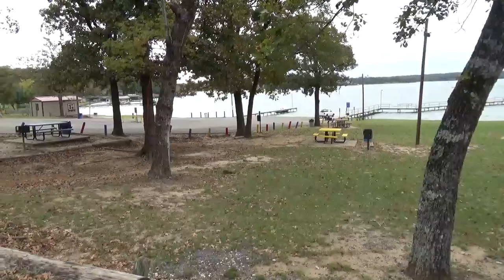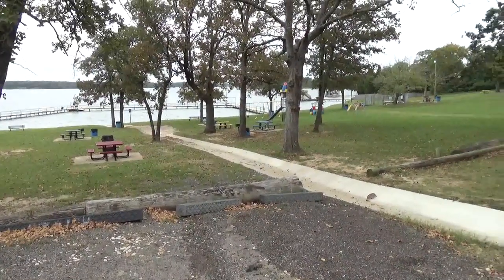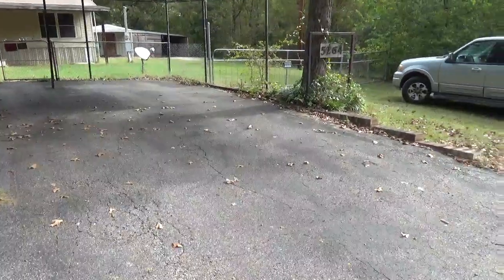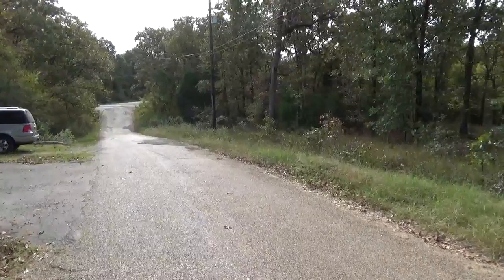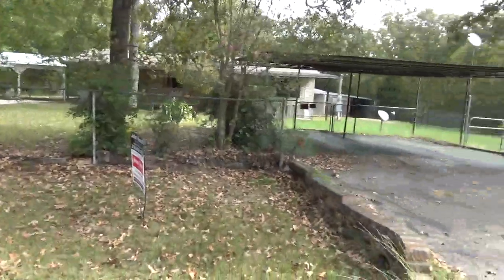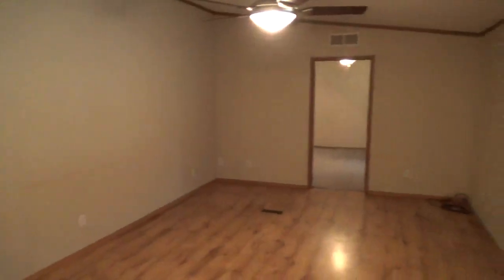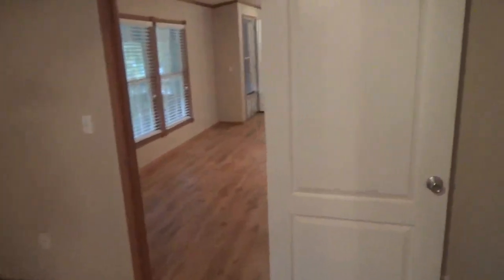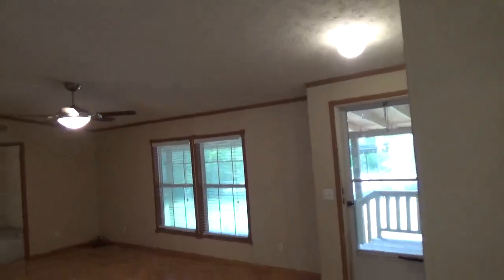SOLD 5264 Tom Hickman Malakoff Tx- Off Water Escape with Waterside Park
$84,900 mls 93565  Listed by John Hassell

 Very nice 3/2 Double-wide with front and back decking setting on 4 fenced lots! Covered Parking and workshop. Nice launch area for your boat and good access to the lake. This is a very well kept home with an open floor plan. Very family-friendly. Priced to sell Quickly!

 Listing Office: Johnson Monroe, Realtors (#:12)
Mail City: Gun Barrel City
Mail State: TX
Mail Zip Code: 75156
Listing Agent: John M Hassell (#:21)
License Number: 0447191